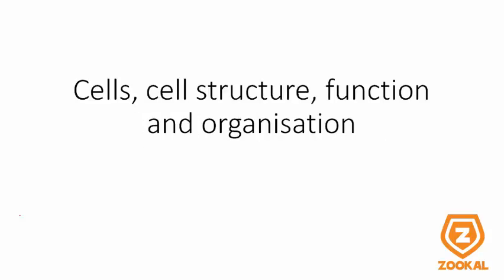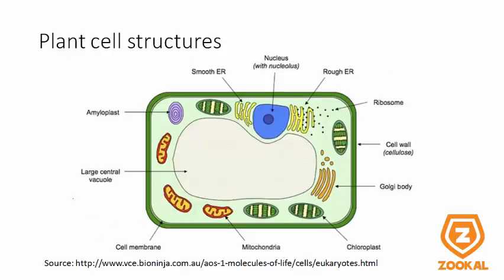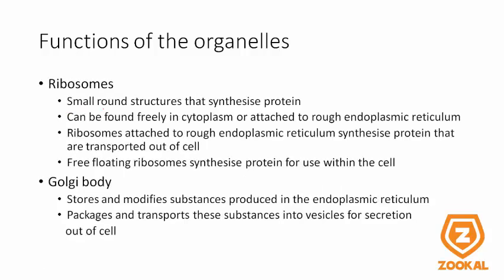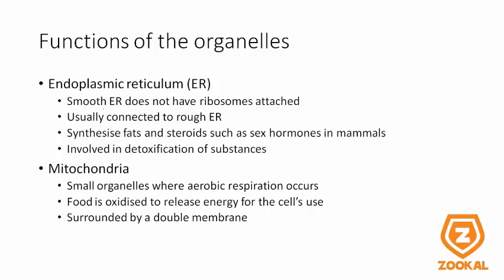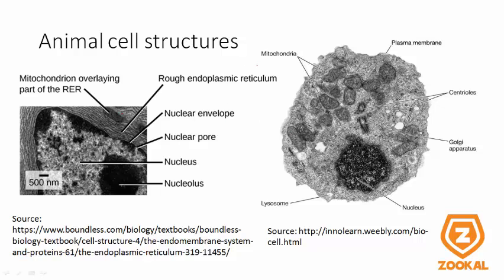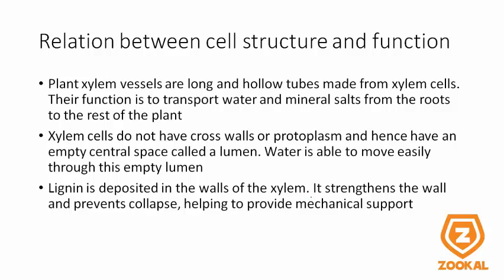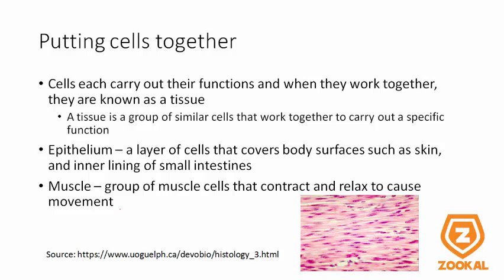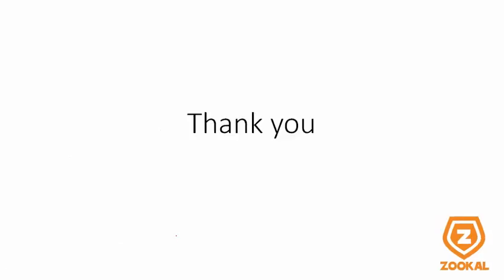Biology O Levels GCE Singapore by Top NTU Medical Student - Free!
For more videos - unlock them free by signing up free